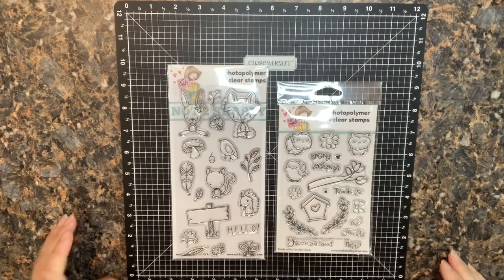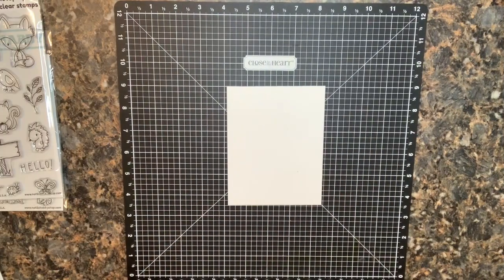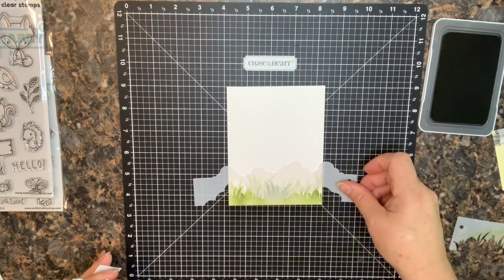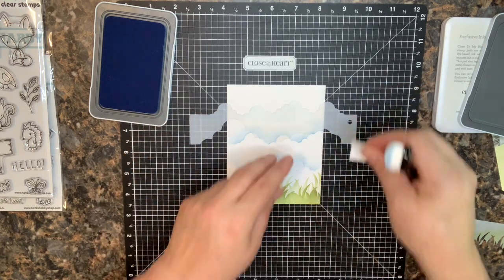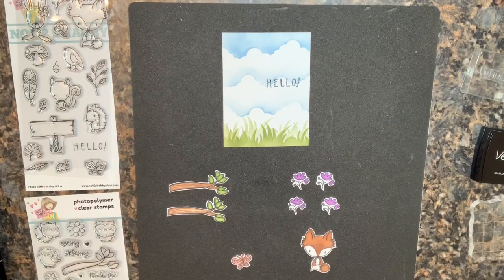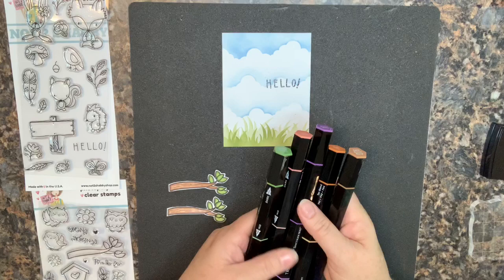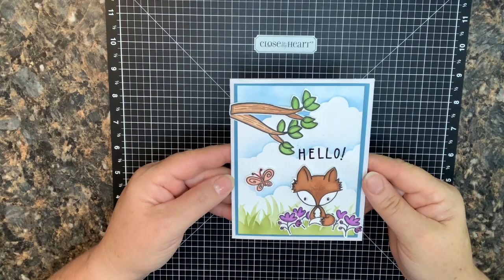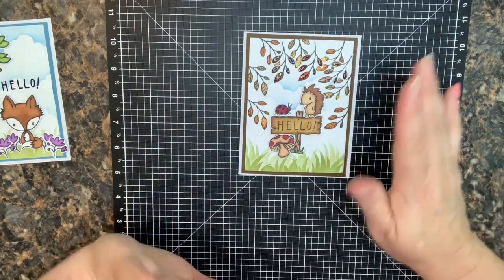Create With Me Using Scene-Building Stamps from Not 2 Shabby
Please visit the following Rafflecopter link by September 1, 2020 to enter the giveaway, generously gifted by Not 2 Shabby Shop
(P.S. Earn BONUS entries for each video on the hop that you comment on! Complete as many or as few of the Rafflecopter options as you choose; but the more you complete, the better your chances of winning!)

If you are the winner, you will have one week (after contact) to claim your prize. Failure to do so will result in forfeiting the prize and an alternate winner will be chosen. Thanks for hopping along with us!

About me:  I am a papercrafter, Creative Partner with Kiwi Lane, a first grade teacher, a wife, a mom and a grandma!  I love to share techniques and projects using paper.  I believe we are all at our best when we're learning new things.

If you're interested in learning more about Kiwi Lane, or in joining our online community, click on this link to head to my

I love to hear what people think of my videos and I'd love to know if there are specific things you'd like me to share in future videos!